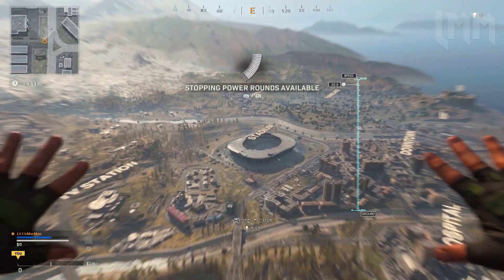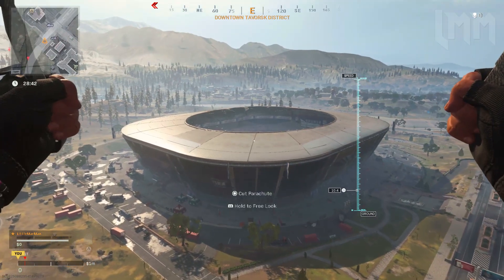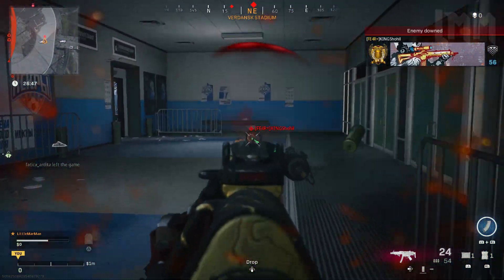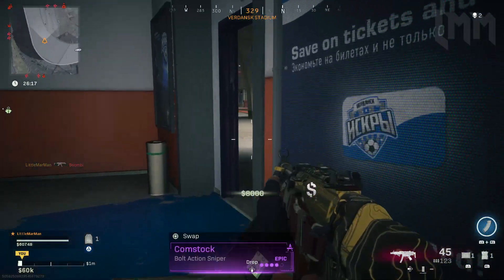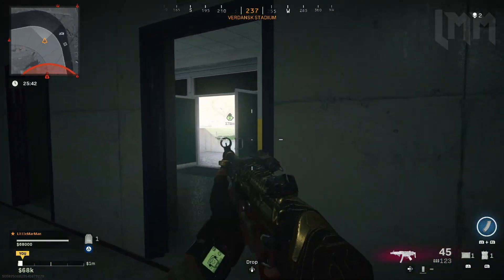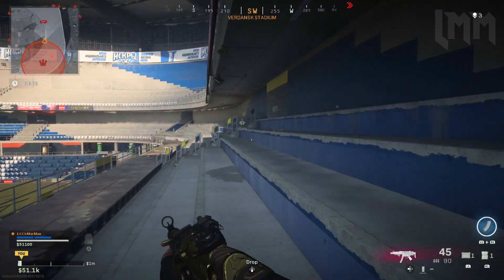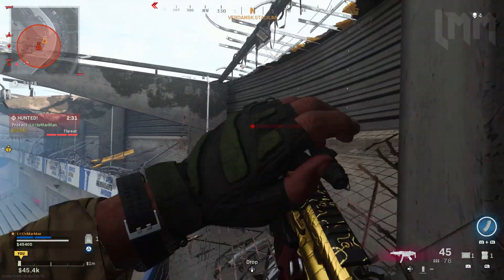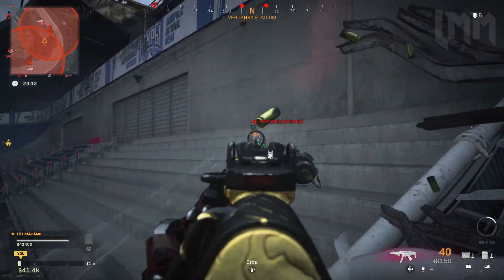WARZONE STADIUM TOUR : SEASON 5 STADIUM FULL TOUR/BREAKDOWN (MODERN WARFARE)